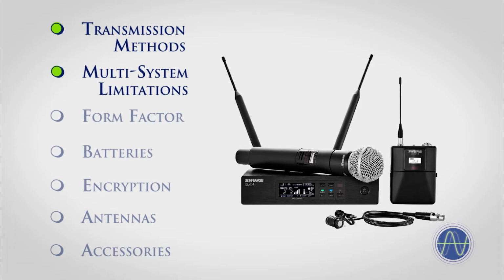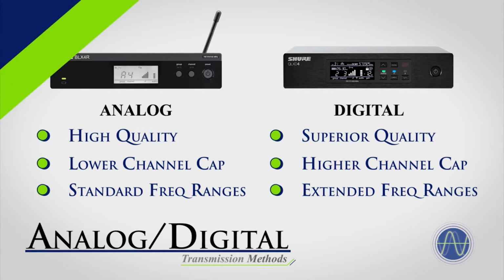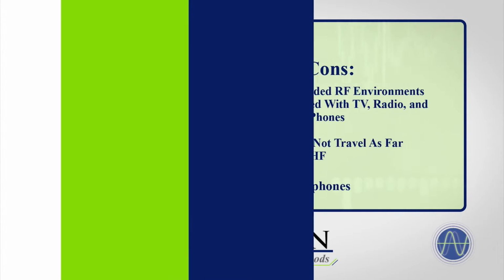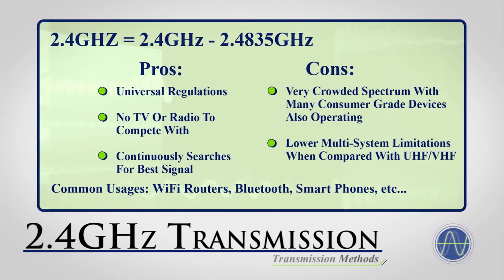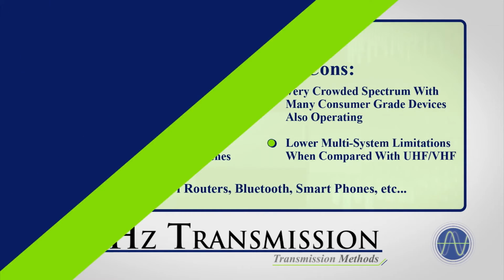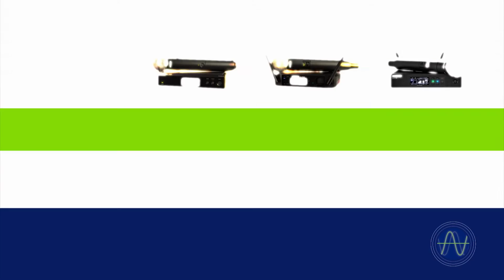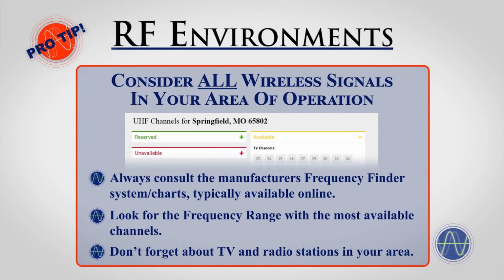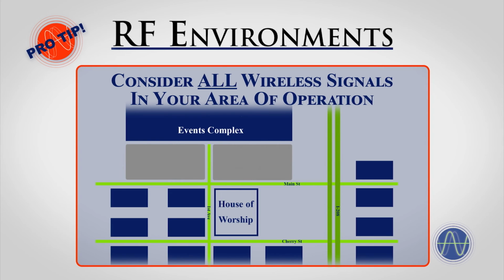Wireless Microphone Transmission Methods - ProAudioSuperstore.com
An overview of common transmission methods used by wireless microphone systems, as well as multi system limitations and how to evaluate your RF environment.